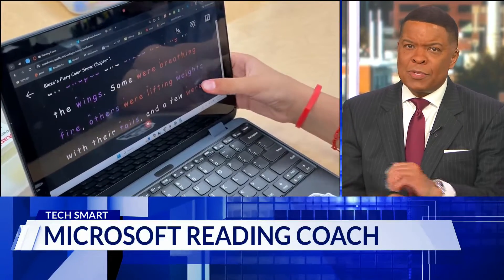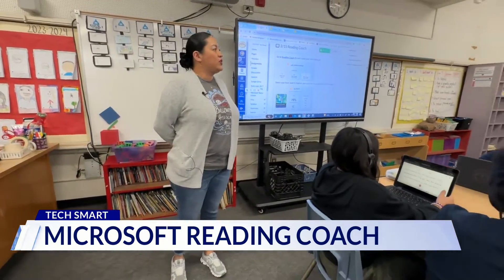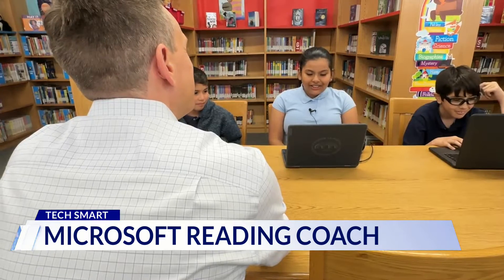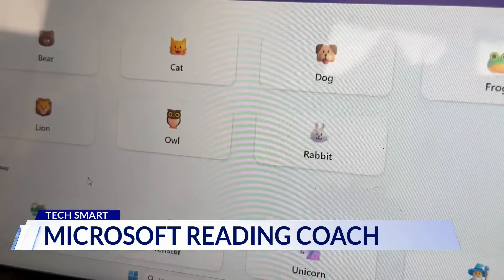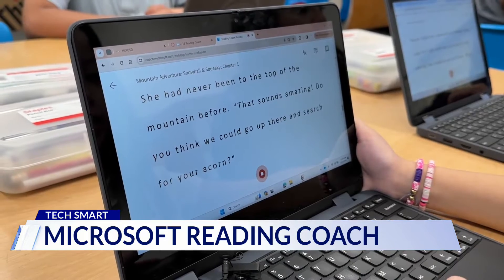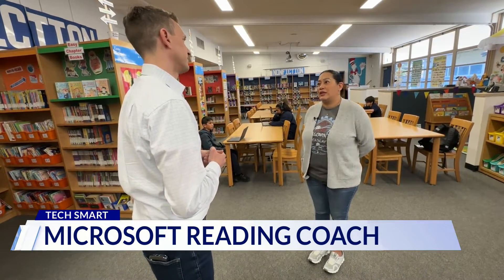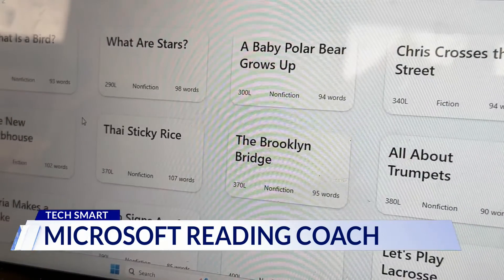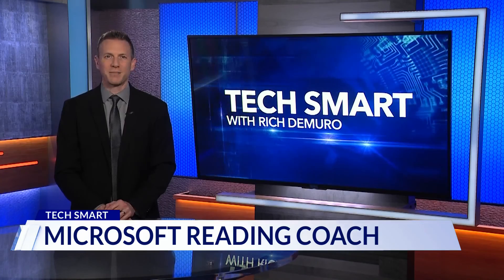Microsoft Reading Coach Uses AI to Teach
Students are learning at the speed of AI with a new reading tool from Microsoft.